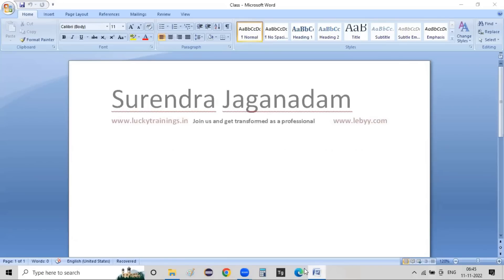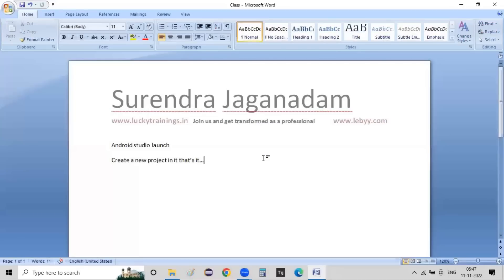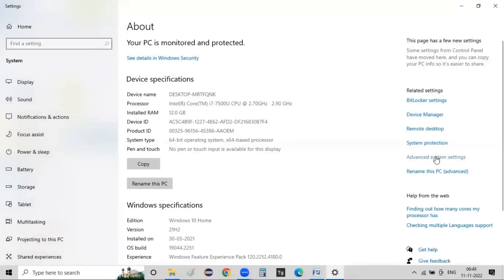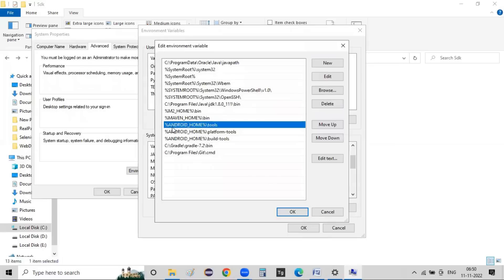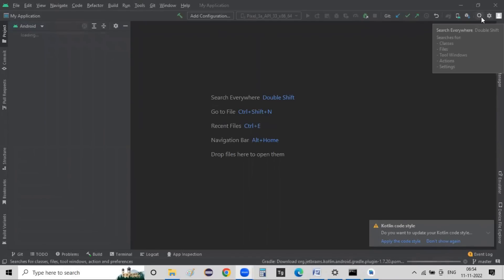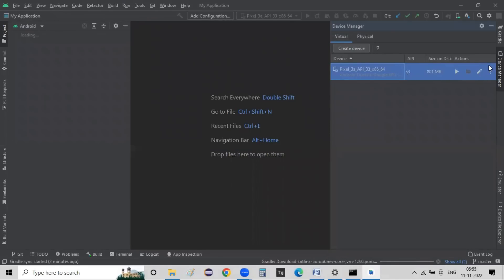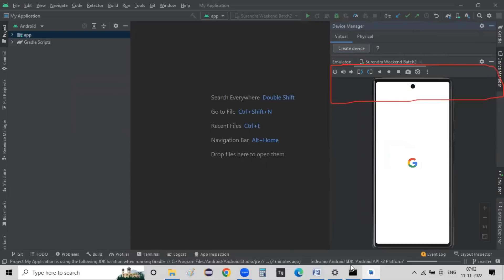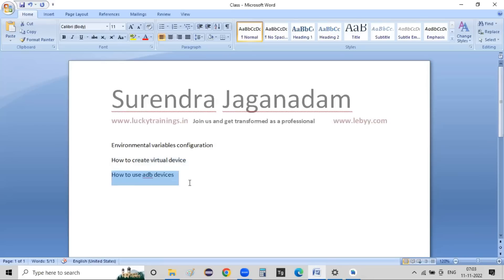Appium configuration on windows | Appium Configuration in Telugu | by Surendra Jaganadam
free manual testing
functionaltesting,regressiontesting
మాన్యువల్Testingఅంటేఏమిటి,Manualtestingfundamental